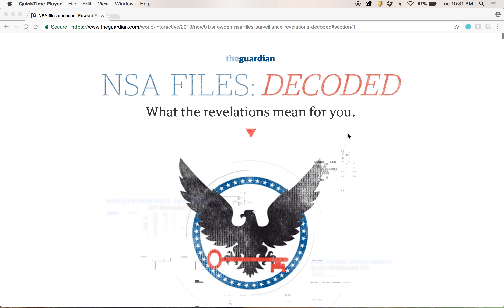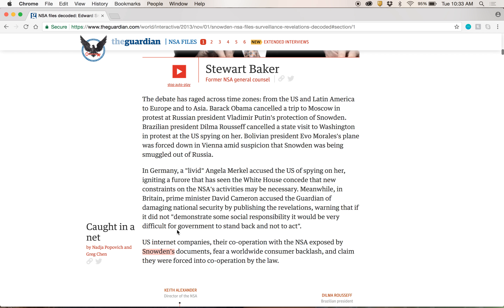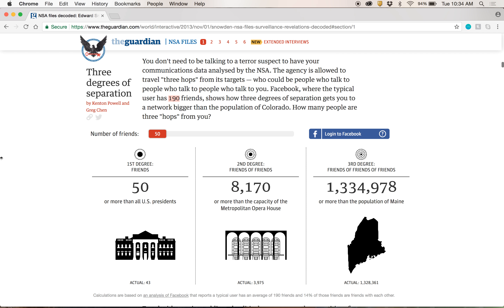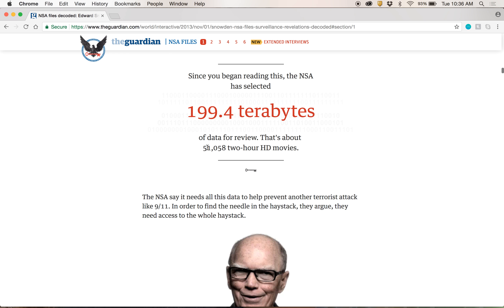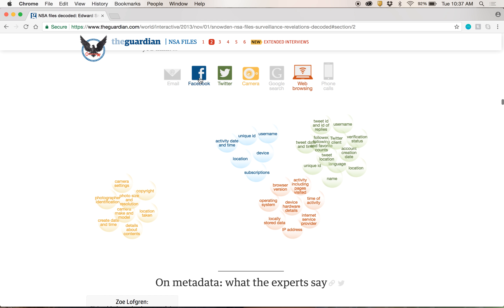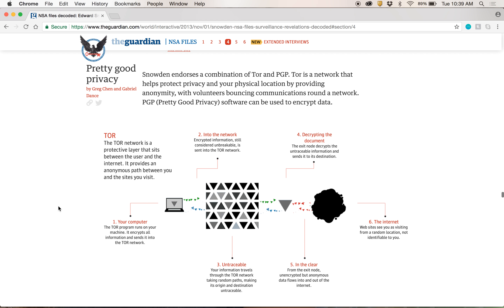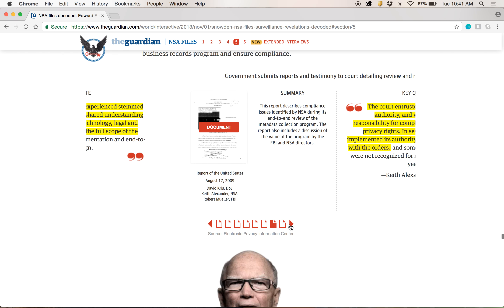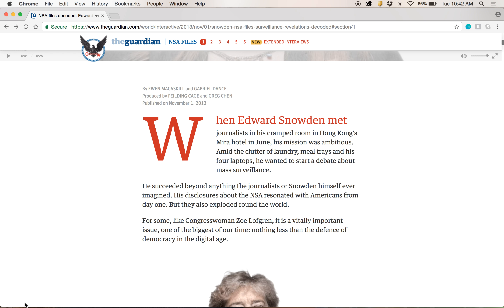nsa files report